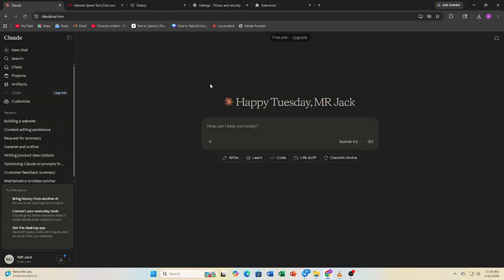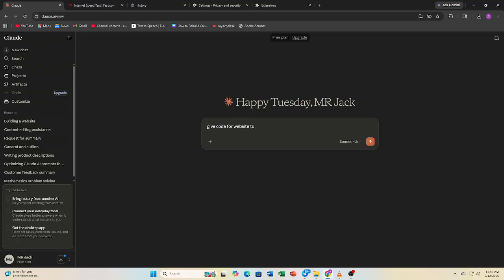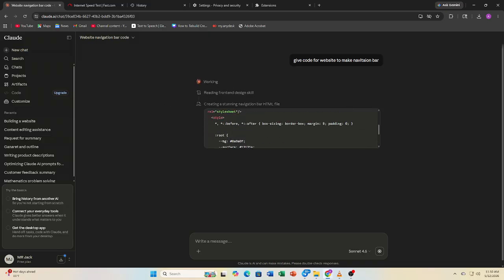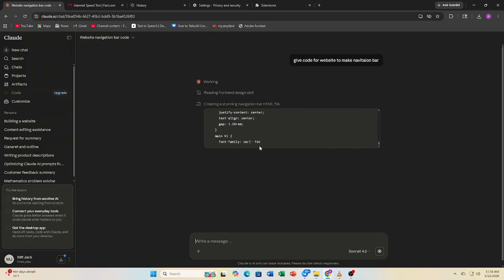How to Debug Code Using Claude AI Step by Step Full Guide 2026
Learn how to debug code using Claude step by step in this complete 2026 guide. In this video, you’ll learn how to use Claude AI to identify coding errors, explain bugs, improve logic, and generate fixes for different programming languages. This tutorial covers how to paste code safely, write effective debugging prompts, analyze error messages, optimize performance, and test corrected code more efficiently. You’ll also learn best practices for troubleshooting syntax errors, runtime issues, and logic problems using AI assistance. Whether you are a beginner, student, or developer, this guide will help you debug code faster and more effectively with Claude AI in 2026.